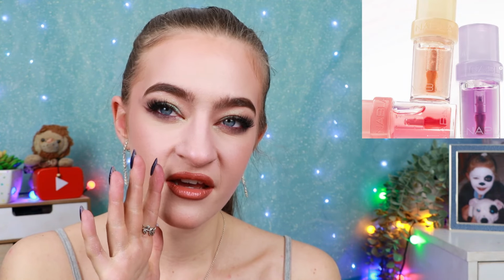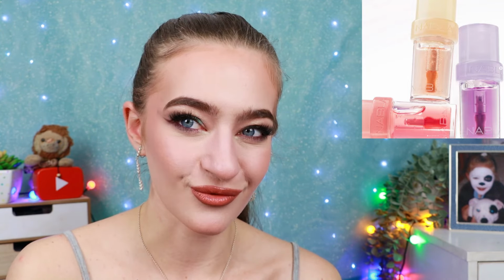Are They Being Serious?! The New Makeup Releases Are Getting Even More Stupid!!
A lot of you guys were asking me to do some more new makeup releases videos, so I hope you enjoy this one! There were a real mixed bag today... Some new makeup looks so nice, and others... don't! I really don't understand collaborating makeup with random crap, but I'm not working for elf, so what do I know?

Sleek Solstice Exuinox
(DISCONTINUED)

Huda SheRo Lipstick
(DISCONTINUED)

✅ About Caitlin Costello.

Welcome to Caitlin Costello—your vibrant destination for all things makeup, creativity, and authenticity!

Here, I’m all about bold, bright, and unapologetic self-expression through makeup. Whether you're here for fun GRWMs, honest reviews, or colorful makeup inspiration, you're in the right place! I've been creating vibrant looks for over five years, experimenting with daring styles like blue cut creases and all the glitter you can imagine.

I'm passionate about Project Panning, cheering on our community as we finish old products. Most importantly, I keep it real with honest talks on mental health—no perfection, just authentic fun!